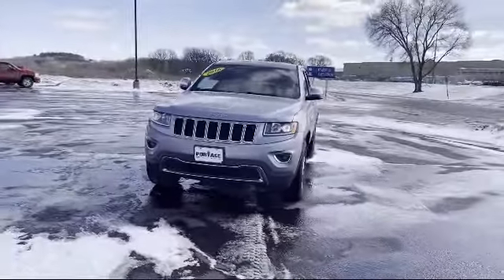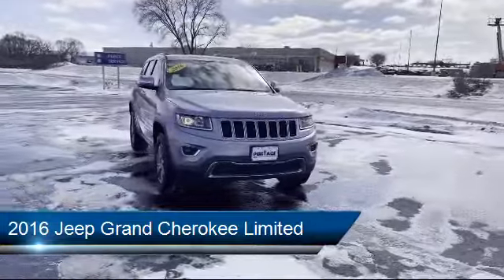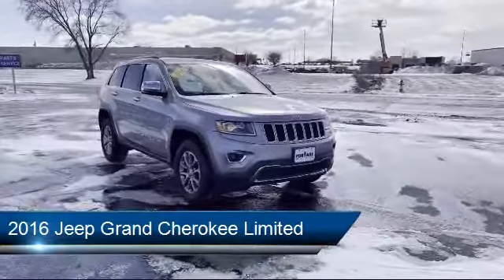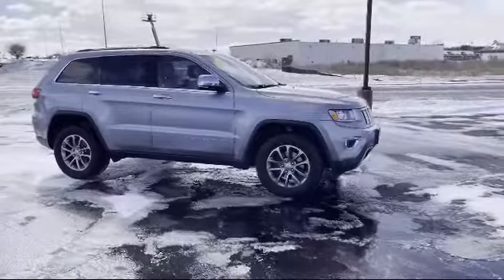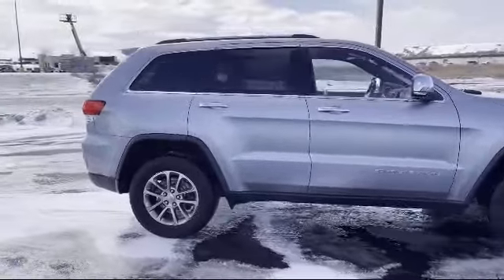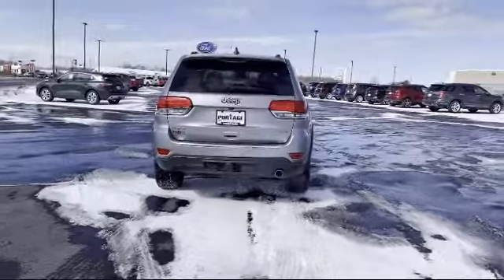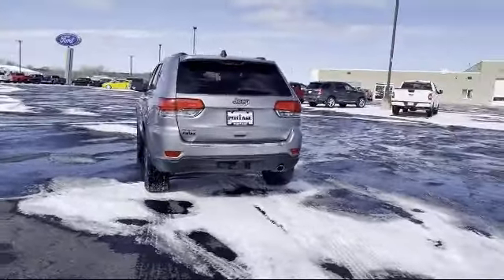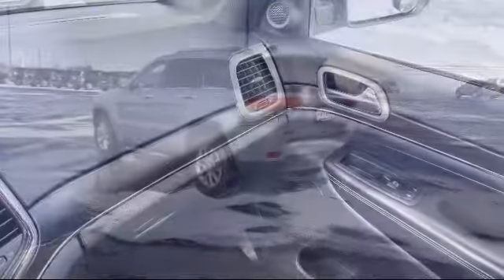2016 Jeep Grand Cherokee Limited Portage Baraboo Pardeeville Endeavor Madison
2016 Jeep Grand Cherokee Limited Stock Number: P2124 Vin:1C4RJFBG5GC419150.

Portage Chrysler Dodge Jeep Ram is proudly serving our friends and neighbors in Madison, Baraboo, Pardeeville, Endeavor, and Portage.
Give us a call at or visit our for more information about this or any of our other vehicles.

Portage Chrysler Jeep Dodge Ram
3013 County Hwy CX